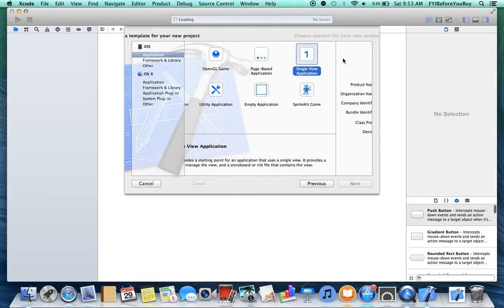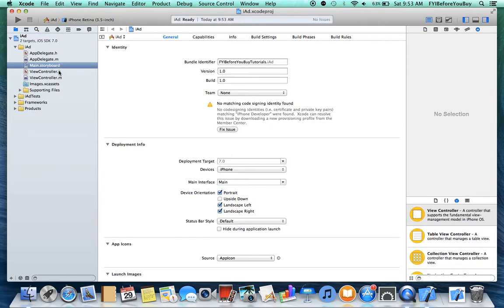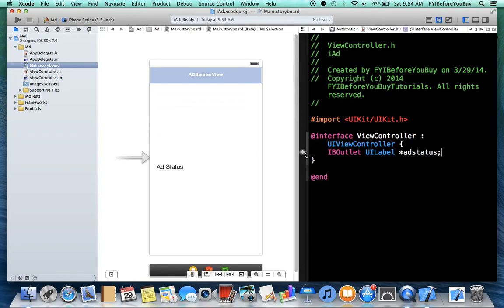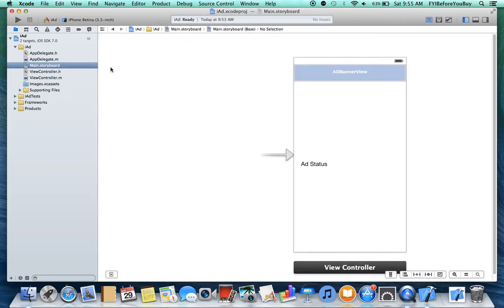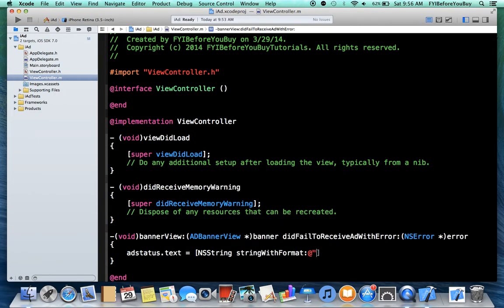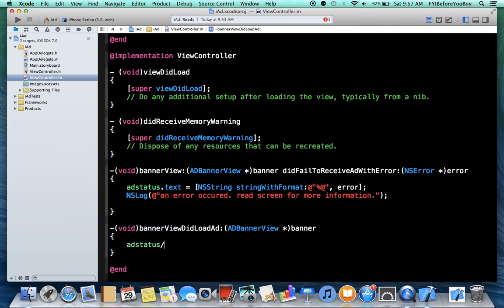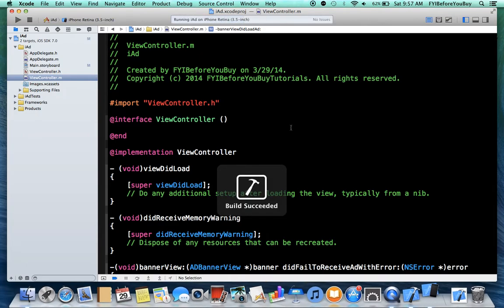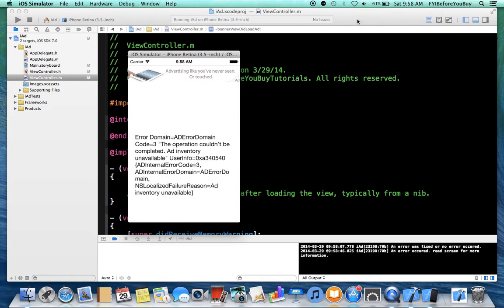How to Use iAd in Xcode (video 6)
UPDATE: You no longer have to enable iAd for your app in iTunes Connect, it will do it automatically.

We will get to show you how to add iAd to your code with only a few lines of code, and you can make money really easily. Simply drag and drop, import, and add. Publish your app and you will make money.